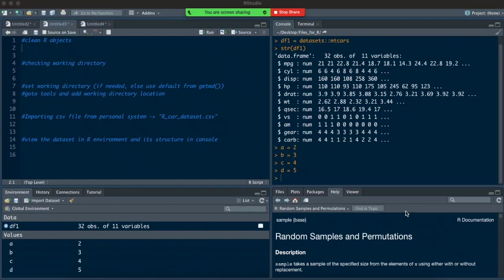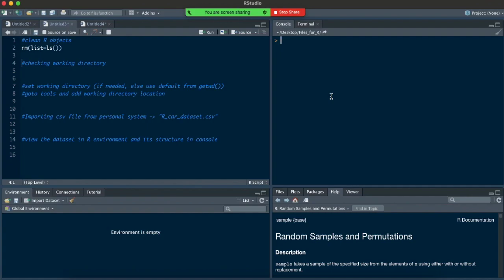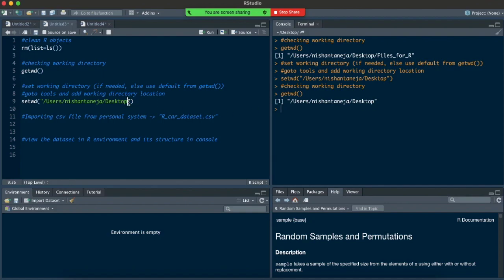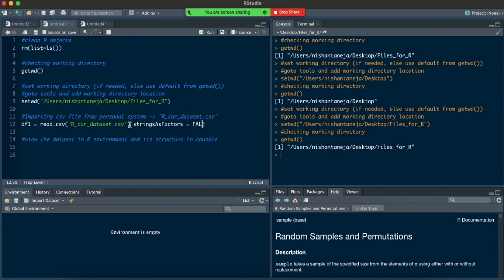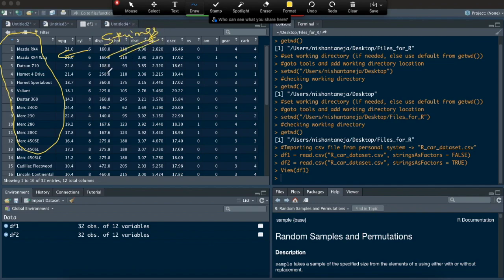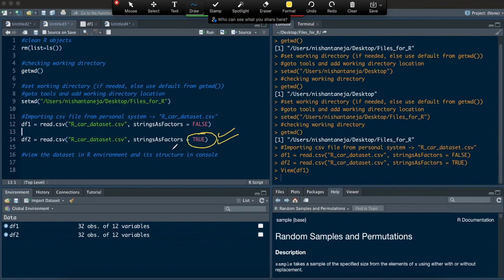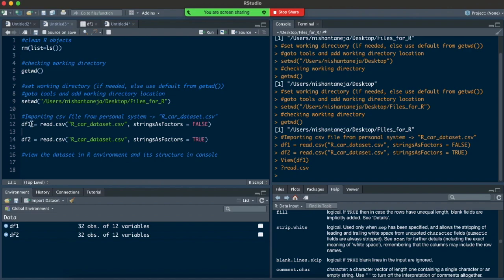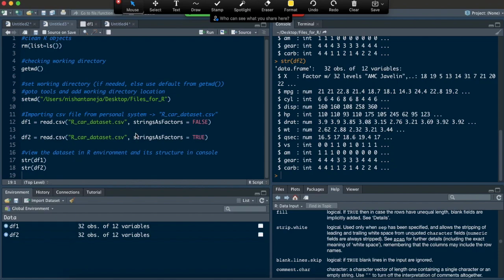Importing '.csv' data files in R | stringsAsFactors explained | R Studio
Using read.csv to import '.csv' files from your system specific folder to R Studio | Why do we need to use "stringsAsFactors" while importing?